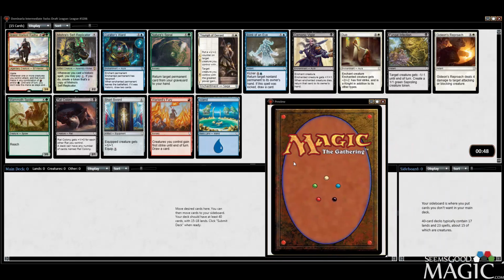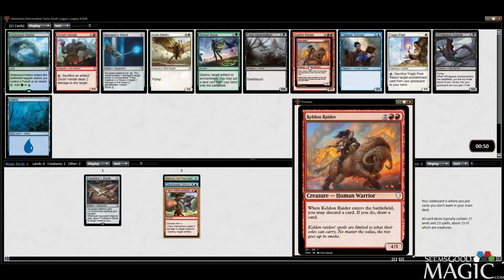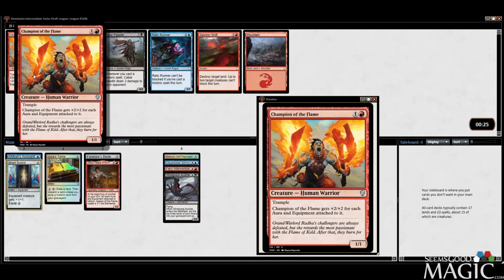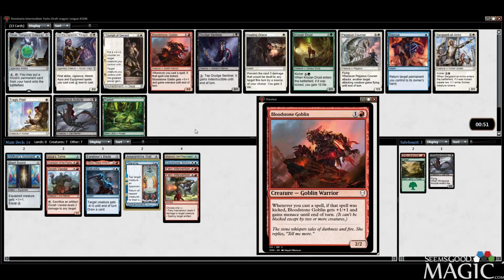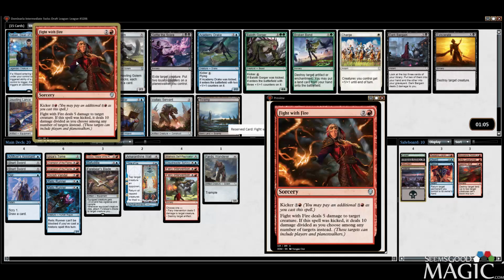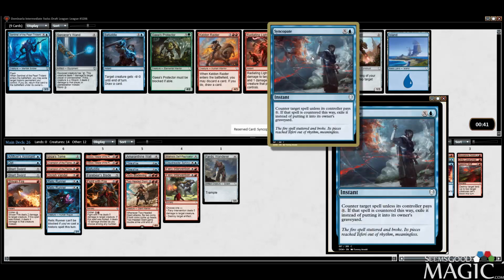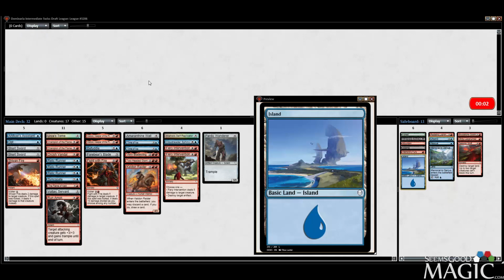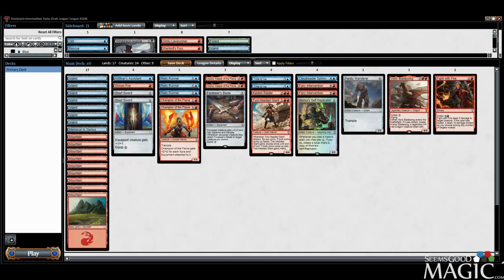Dominaria Draft #17 - Drafting